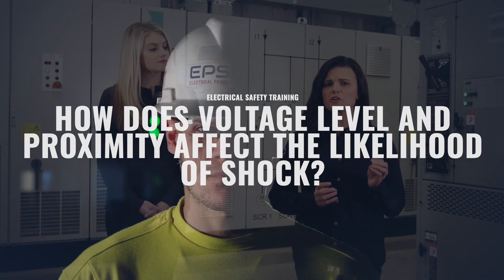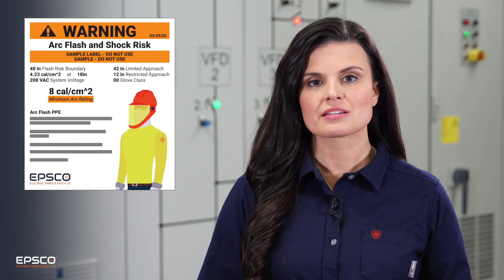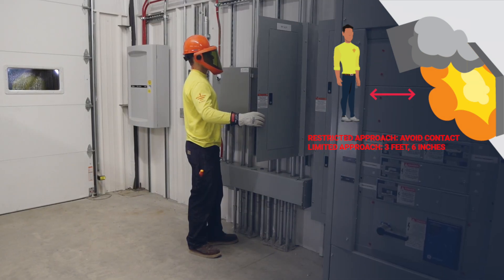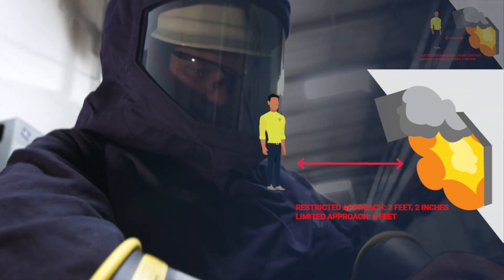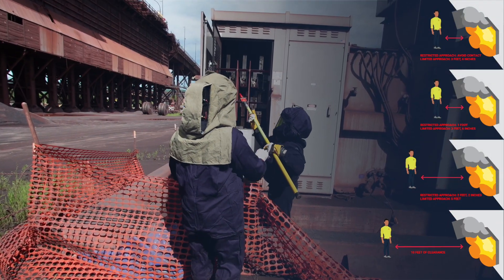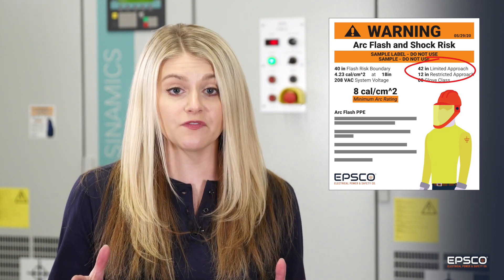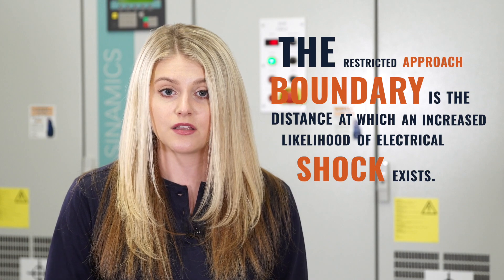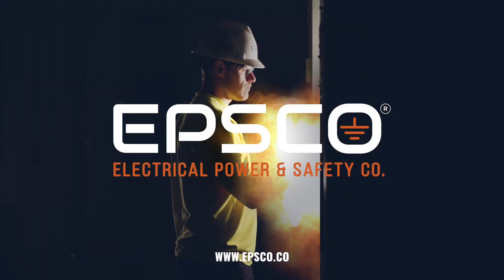HOW DOES VOLTAGE LEVEL AND PROXIMITY AFFECT THE CHANCE OF ELECTRICAL SHOCK?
At EPSCO, we know that any time you work with electricity, there’s a chance you could suffer an electrical shock. The good news is you can protect yourself and reduce the risk by understanding the clearance levels of the equipment you and your team members are working around.

EPSCO’s ONEMOMENT electrical safety training series will show you how clearance is determined by voltage levels that inform workers of safe distances or proximity to the equipment.

With voltage levels, the equation is pretty simple. The higher the voltage, the further personnel should stay back from the equipment to remain safe. There are specific clearance distances calculated for the many different types of electrical hardware, and EPSCO's ONEMOMENT fills in all the details with examples ranging from small panels to massive overhead systems.

When considering proximity, there are two distinct boundaries to be aware of – The limited approach boundary and the restricted approach boundary. Within those boundaries there are different rules for qualified and unqualified workers.

Inside the limited approach boundary, energized conductors pose a hazard for electrical shock. Unqualified workers can only pass through this boundary if they are aware of the hazards and accompanied through the area by a qualified worker.

In the restricted approach boundary, the chance of electrical shock is greatly increased. In some instances the restricted boundary means avoiding contact all together. Because of the increased hazard, only qualified workers wearing properly rated PPE should enter a restricted boundary.

Knowing the facts about approach boundary is extremely important when trying to mitigate the risk of electrical shock, because electricity can travel through air. A person doesn’t have to come into direct contact with the circuit to be shocked.

Check out this week’s videos from our online electrical safety training series to learn more about approach boundaries and how voltage levels and proximity play into the chance of electrical shock.